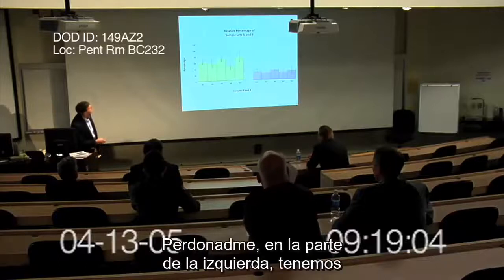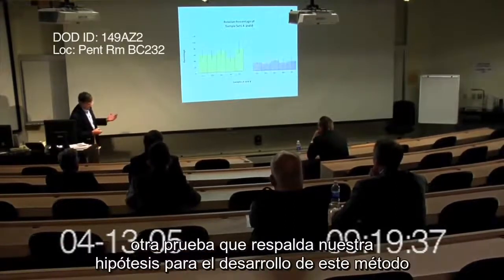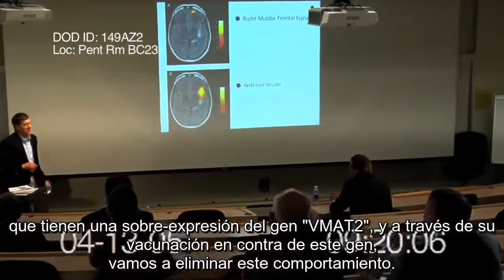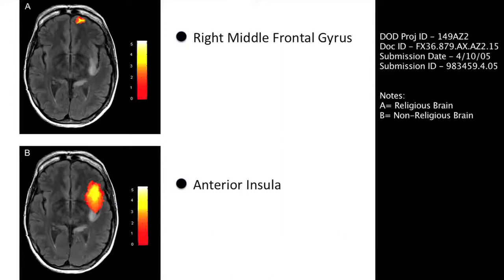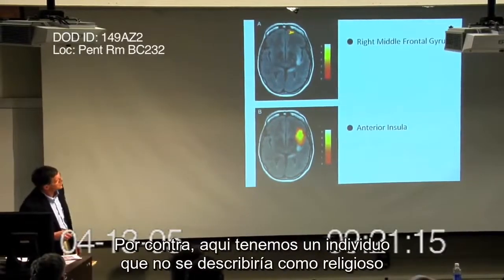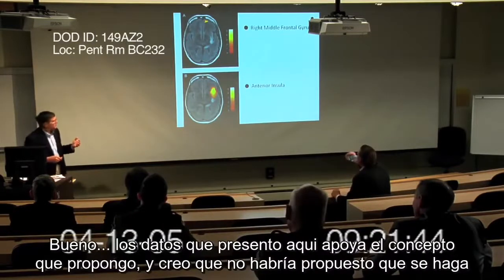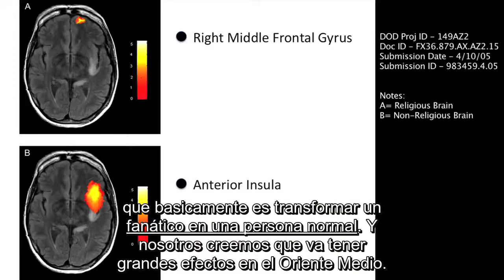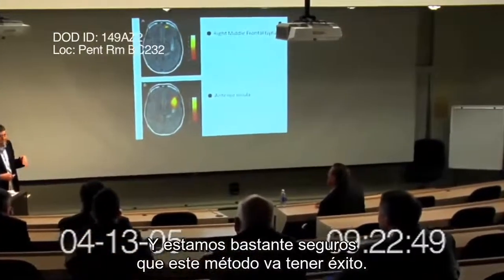NIBIRU - PENTAGON BRIEFING ON REMOVING THE GOD GENE - VMAT2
Please read the text below:

Thanks to Joey Lambardi, the Man responsible for leaking this video. He was set up on charges and imprisoned. Please research this topic. In Lombardi's own words...

"I was on this assignment that seemed really bizarre.  It just didn't make any sense, you know?  I was told that I was to document a war hero's return home from Iraq.  That was it -- simple right?  But the normal chain of command was altered.  In this case, the first time in six years, I was to report to a CIA named agent Fleming as well as Army Col. Harris who from what I gather was a big wig intel guy at the pentagon.  So, that was weird, especially for such a boring sounding assignment.  It got weirder when I was mailed a package that contained a DVD and a stack of documents.  There were a lot of things blacked out, but it was all stuff related to FunVax.  The package was address to me, it was sent to the house where I where I was, you know, videotaping, the family that I was documenting.

There were two videos actually.  One looked like a homemade amateur video that was of a party in a common area, like a lunch room or something.  There's a cake that says "FunVax is a Go" on it and there was a sign that said Congratulations FunVax.  But that was all the funvax related information.  It was just a normal party, the people were talking about normal things.  The second video was a lot more informative.  It was DoD footage from a lecture hall in the pentagon.  The video was date stamped 4/13/05 so someone was holding onto this for awhile.  I received it, the second week of February of this year.  So, on it, it had one of the guys from the other video, the party video, giving a presentation.  I just have an 8 minute clip from this presentation, but basically, this guy, he must be a scientist.  This guy is giving a lecture about the brain and a gene called VMAT2 to a group of men in suits as well as various military uniforms.   He talks about religion and was showing MRI brain scans.  He said that the inhibition of VMAT2 could, over time, cause a persons brain to shift from a religious brain structure, they scientifically, you know they call it phenotype...but basically, you can change a religious brain to a non-religious brain structure.  VMAT2 is apparently the scientific name for what people term the God Gene.    At the end of the clip he says that he filed a proposal under the name FunVax to begin experimenting with the VMAT2 gene with the goal of creating a virus, like the flu virus, that will remove or replace this gene from people in the Middle East.  Their goal of course was to create peace in the Middle East. "